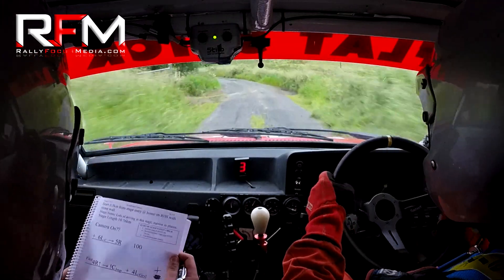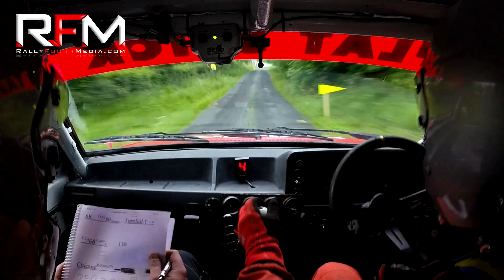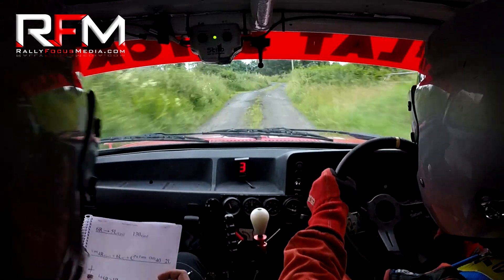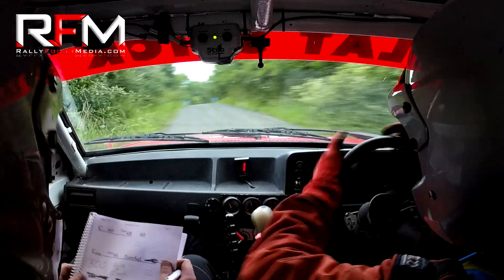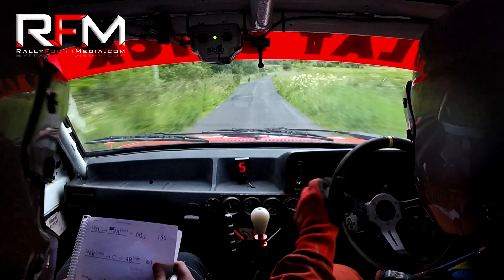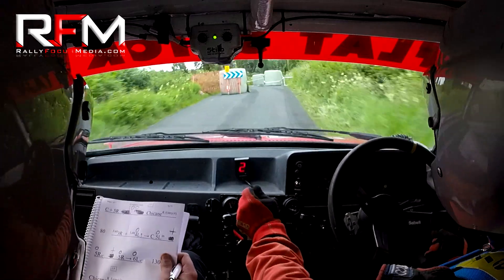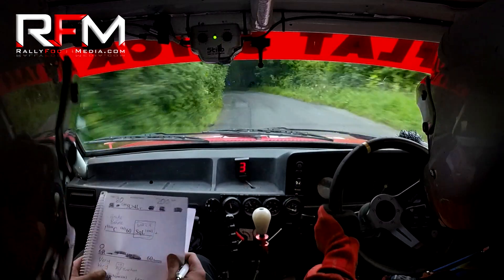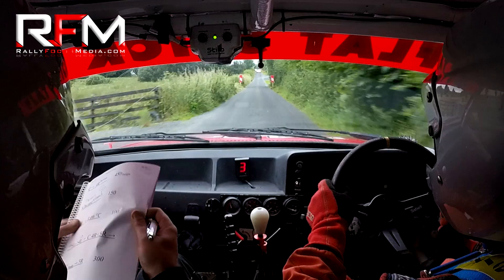Sligo Stages Rally 2017 - Patrick Corcoran/Johnny Rooney - Stage 1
Patrick Corcoran (Driver) and Johnny Rooney (Navigator) in their Ford Escort G3 on Stage 1 of the Sligo Stages Rally 2017. Footage courtesy of Rally Focus Media.